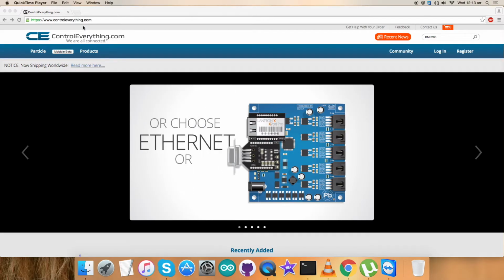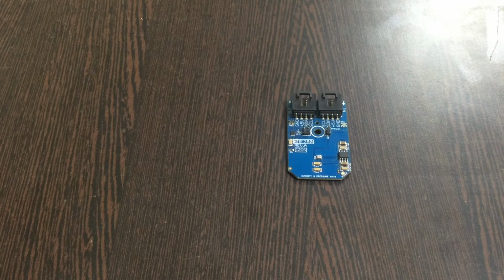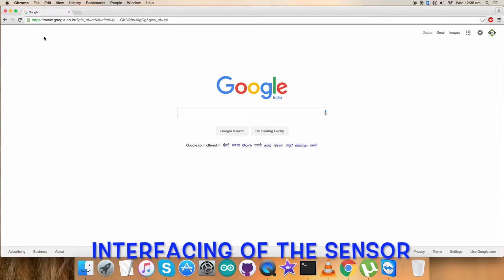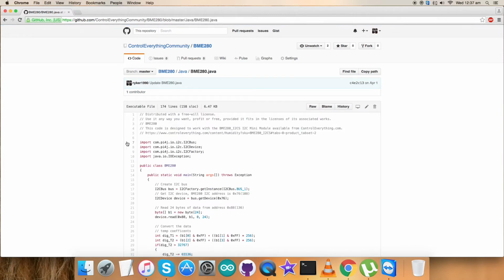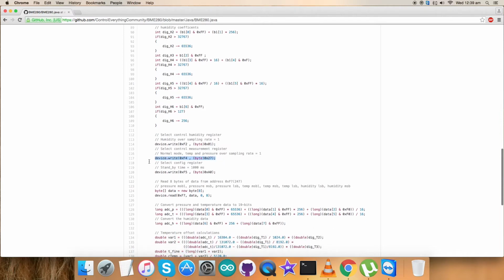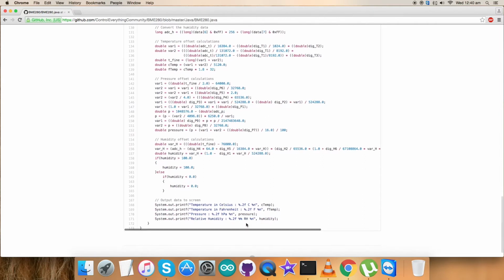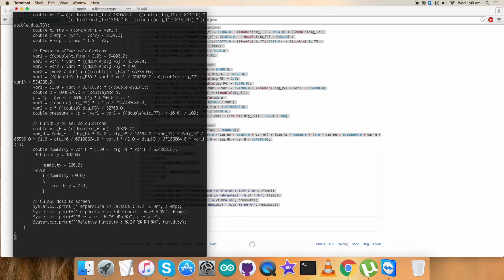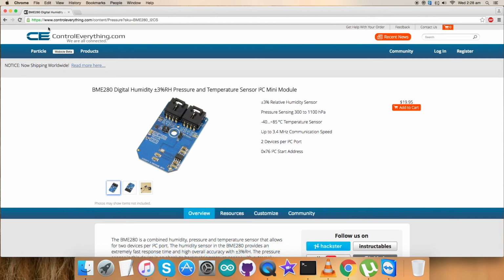Raspberry Pi BME280 Digital Humidity, Pressure & Temperature Sensor Java Tutorial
BME280 Digital Humidity ±3%RH Pressure and Temperature Sensor I²C Mini Module. The BME280 is as combined digital humidity, pressure and temperature sensor based on proven sensing principles. The humidity sensor provides an extremely fast response time for fast context awareness applications and high overall accuracy over a wide temperature range. The pressure sensor is an absolute barometric pressure sensor with extremely high accuracy and resolution and drastically lower noise. The BME280 achieves high performance in all applications requiring humidity and pressure measurement. These emerging applications of home automation control, in-door navigation, health care as well as GPS refinement require a high accuracy and a low TCO at the same time.

Related Links :
BME280 Sensor :